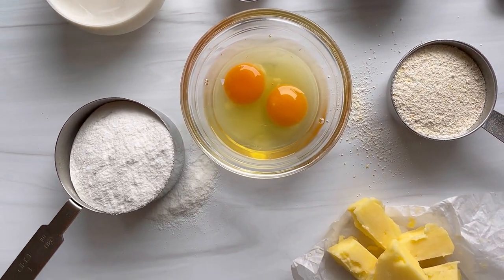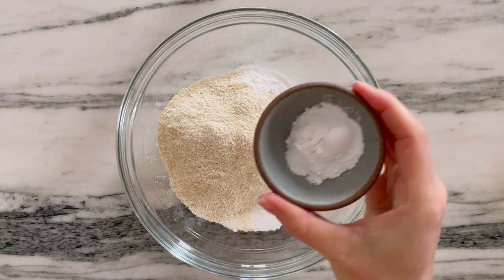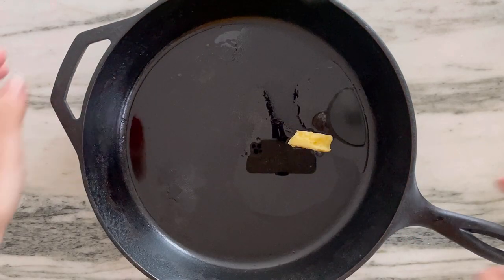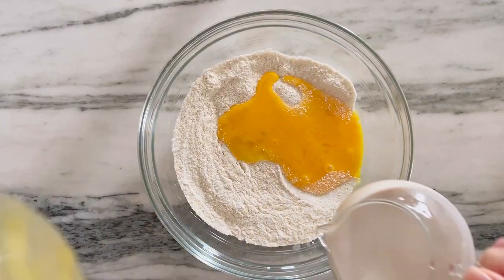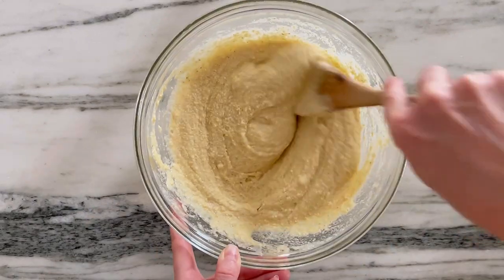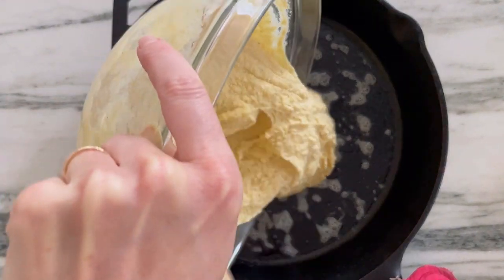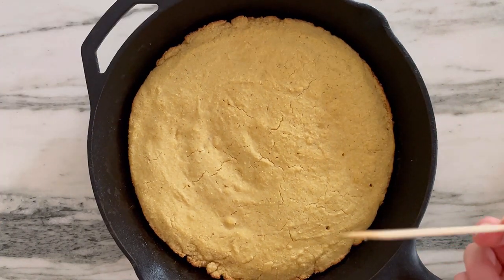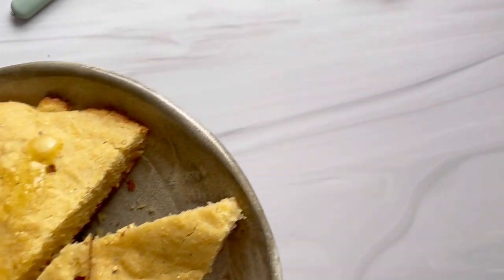Quick-Baked Gluten-Free Skillet Cornbread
This gluten-free cornbread is made in a large hot skillet, which means a quicker bake time and maximum crust to moist crumb ratio. The batter is low sugar, savory and dairy-free optional, which makes it perfect for making cornbread stuffing, dipping in chili, or eating as a snack! It is low FODMAP too if you use plant-based milk. Full recipe